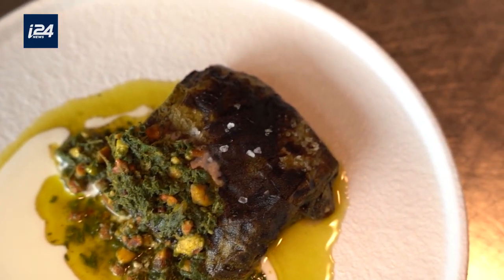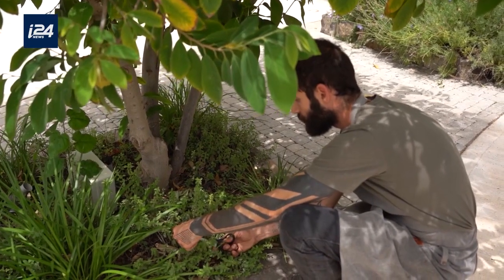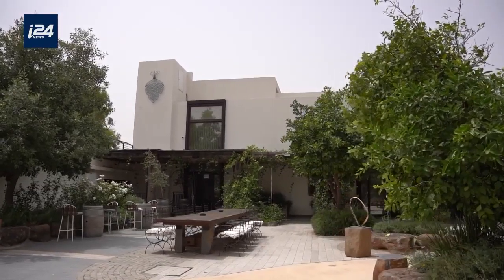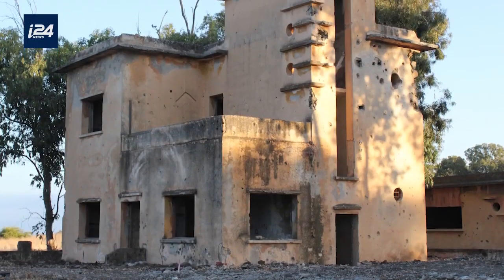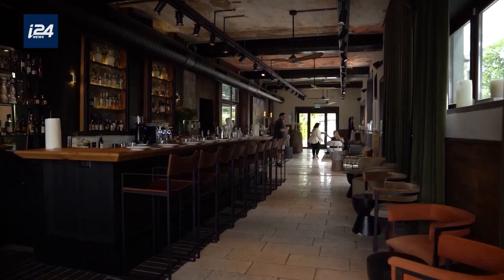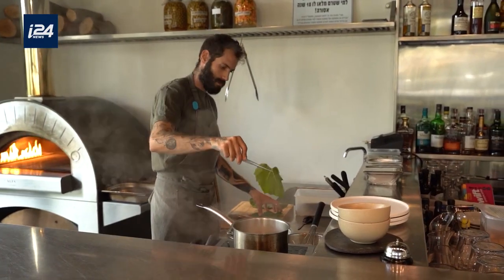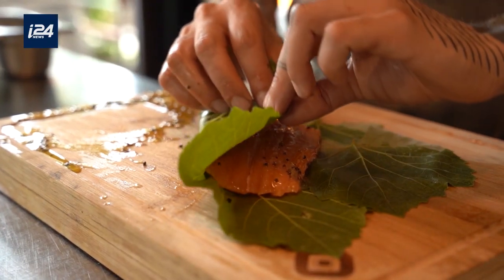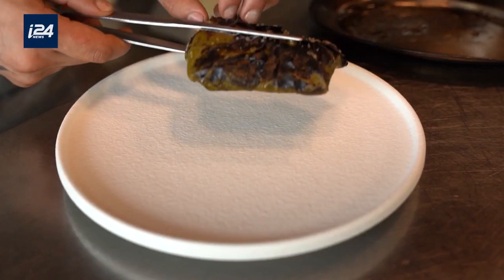MIDEAST EATS | French customs live on at the Rouge restaurant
This week on Mideast Eats, we're in the Golan Heights to visit the Pere Hotel, which was built on the ruins of the French Customs House where in 1916 the Sykes-Picot Agreement was signed. More than a 100 years later, the French influence lives on in the restaurant's menu, which is designed around the fresh local ingredients and precision technique of French cuisine.

MIDEAST EATS |